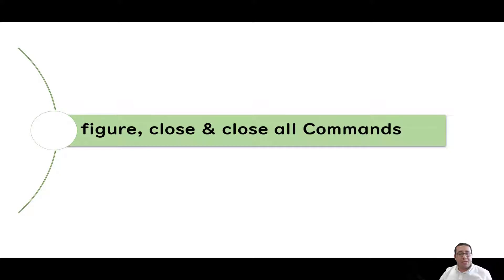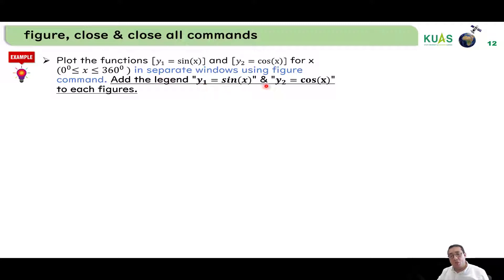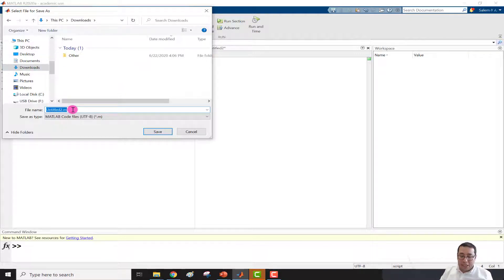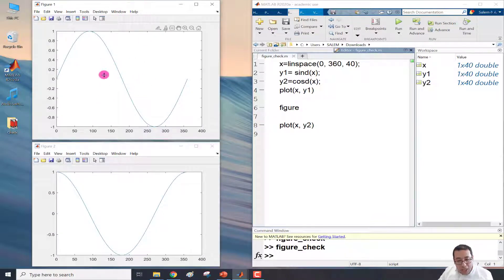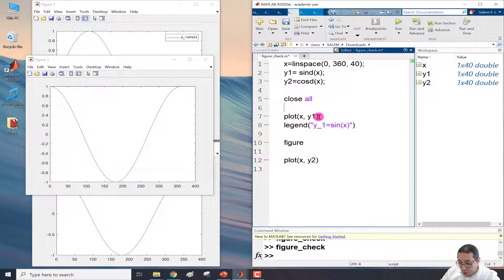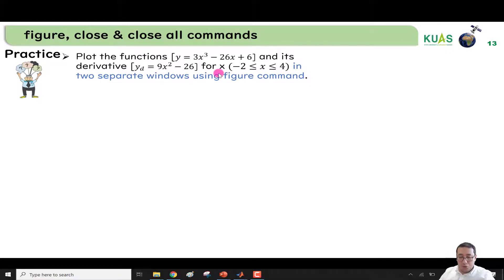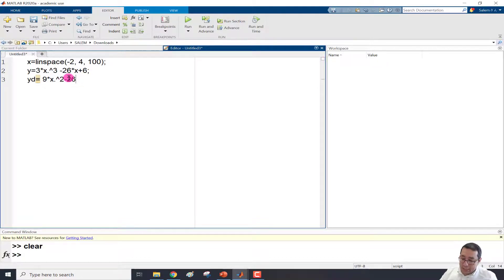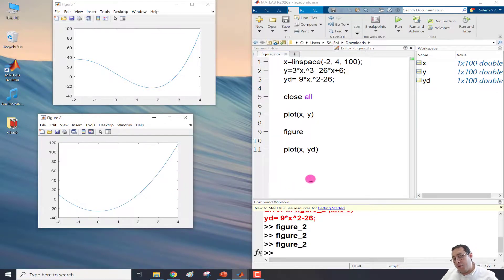8.2 Figure Command in MATLAB (Figure, close and close all command)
The video explains the "figure" command in MATLAB to create a new Figure window along with the current existing Figure Window. In addition, how to close the active or all Figure Window in MATLAB.